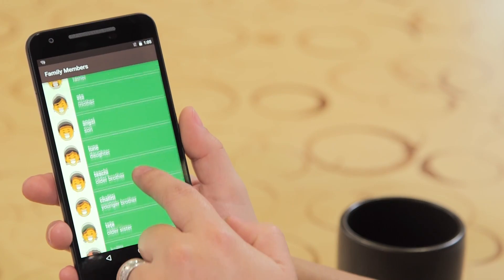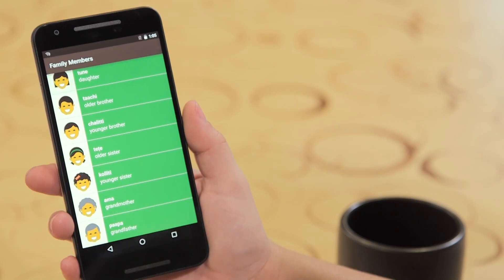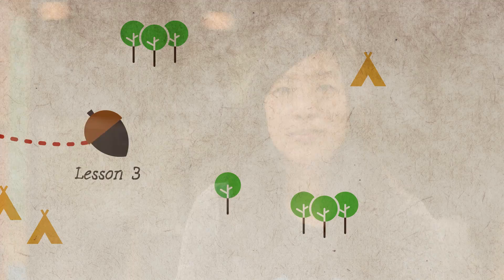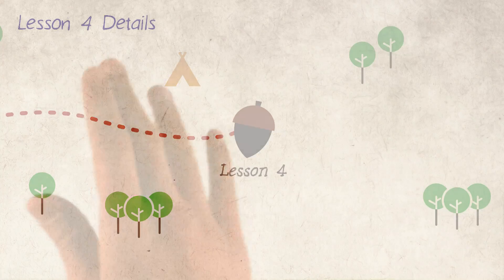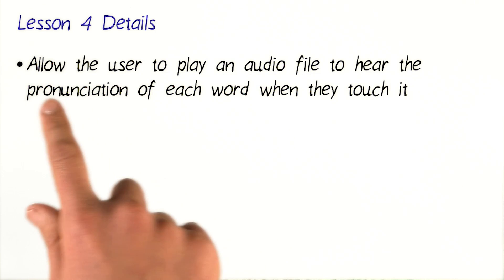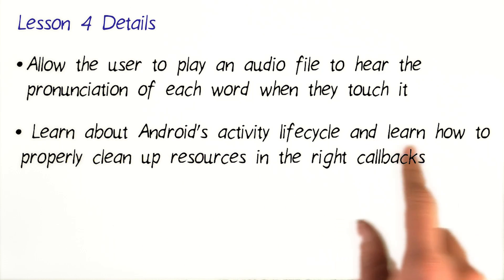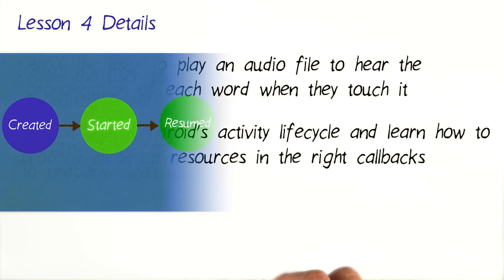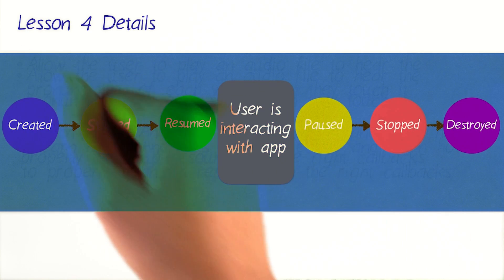Lição 4 Mapa do Curso